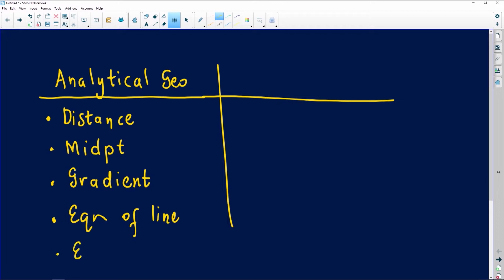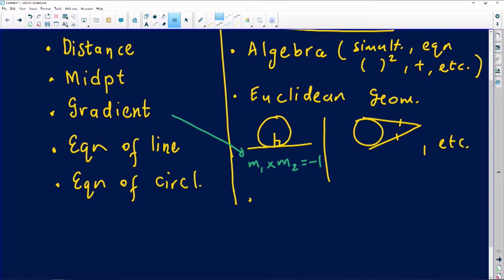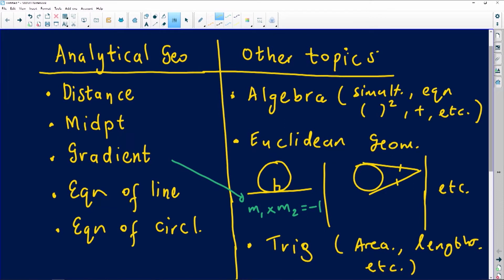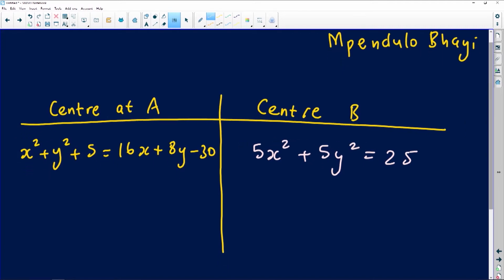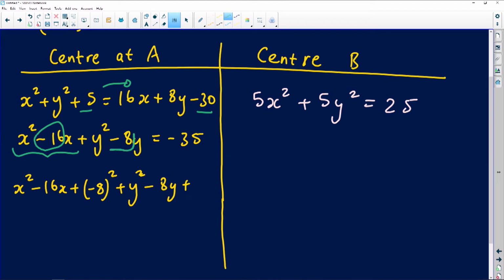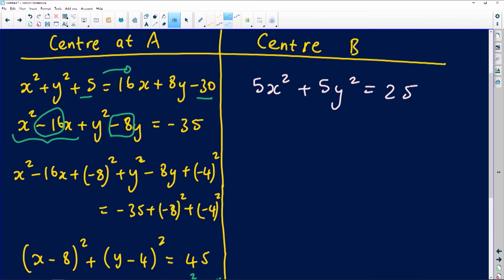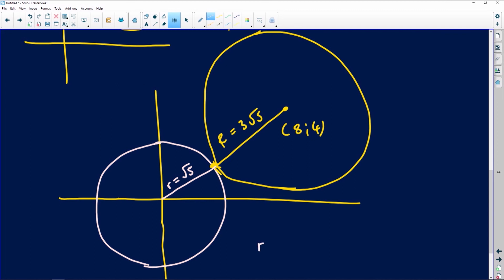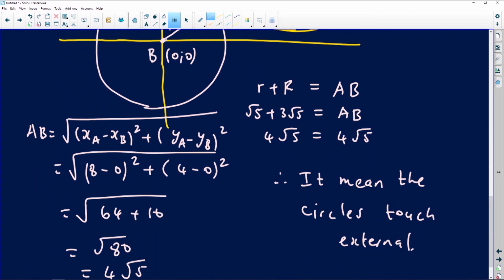Maths 2020: Analytical Geometry Concepts